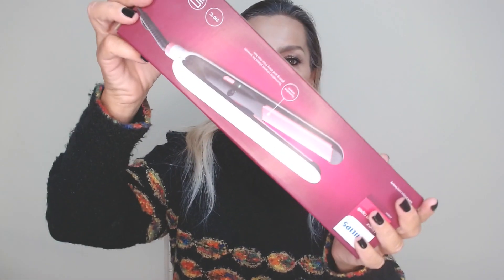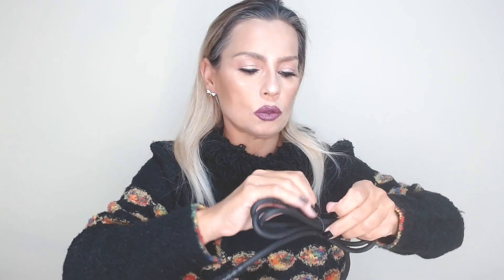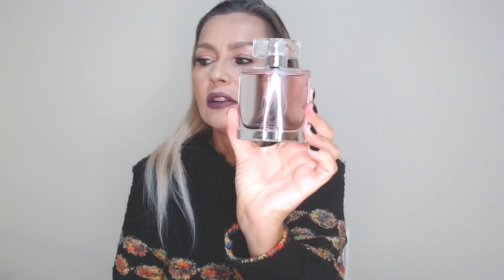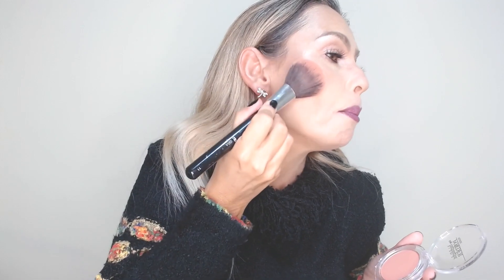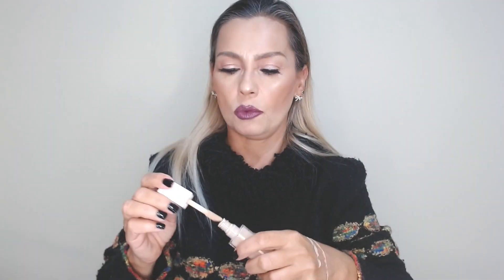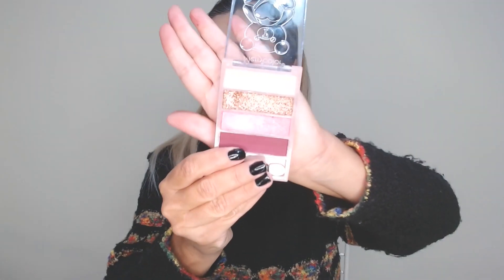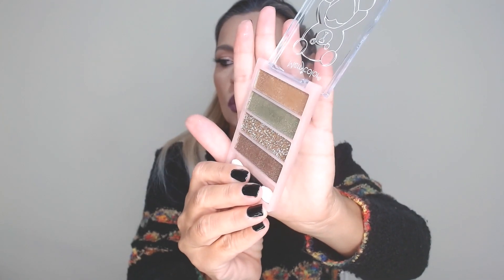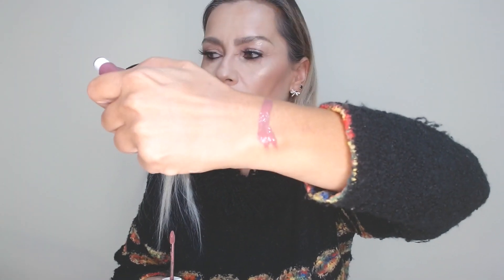Christmas affordable beauty haul-Christmas beauty haul.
Welcome to a festive beauty extravaganza! 🎄✨ Dive into the holiday spirit with our Christmas Affordable Beauty Haul! From dazzling makeup to skincare gems, discover budget-friendly beauty treasures perfect for the season. Watch till the end for exclusive deals and affordable glam tips. 'Tis the season to sparkle without breaking the bank! 💄🛍️